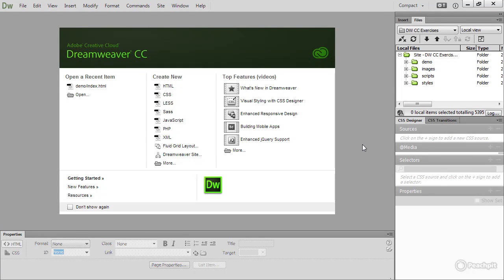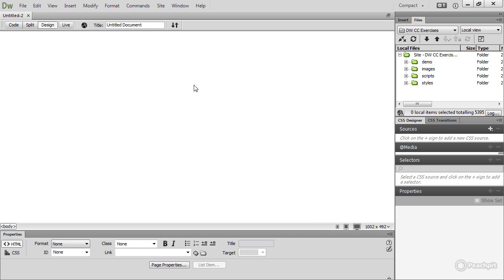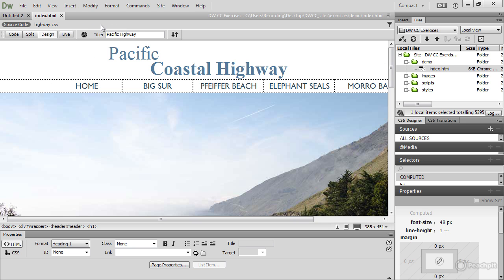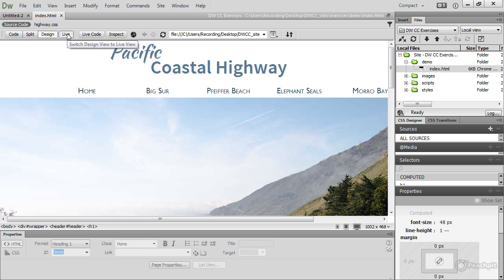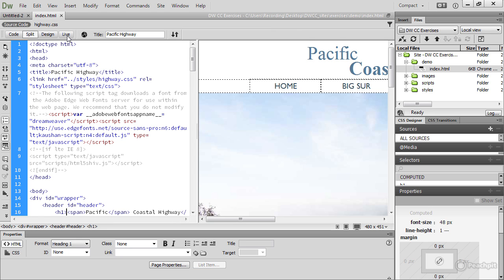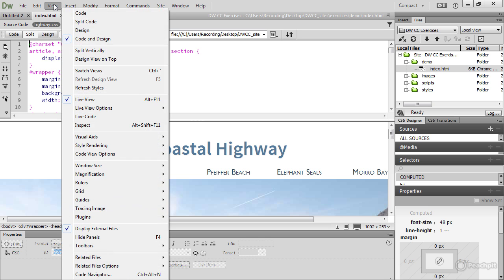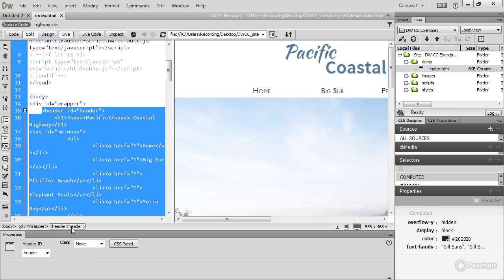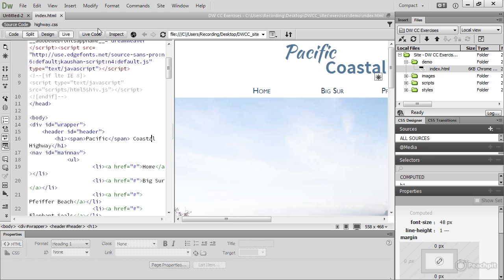015 Exploring the Document Window